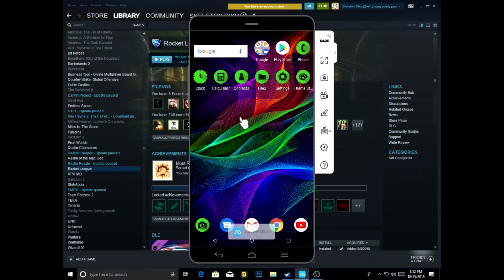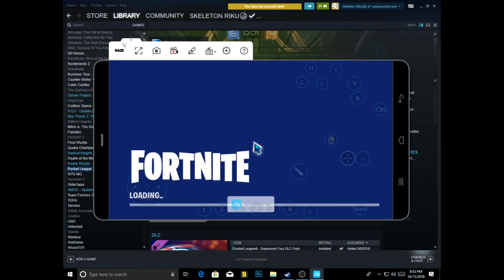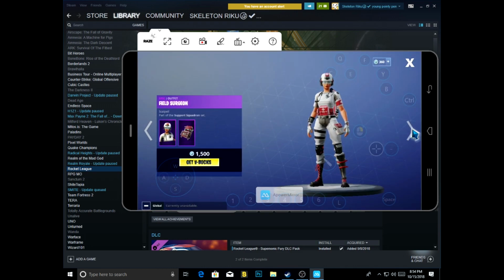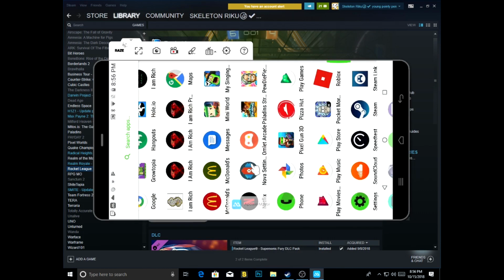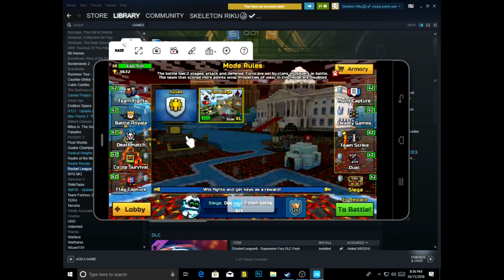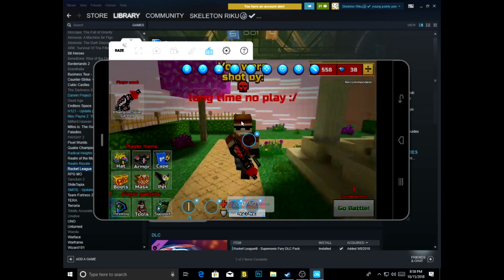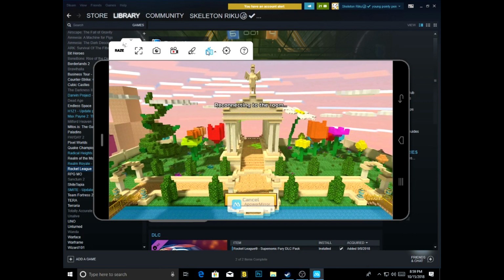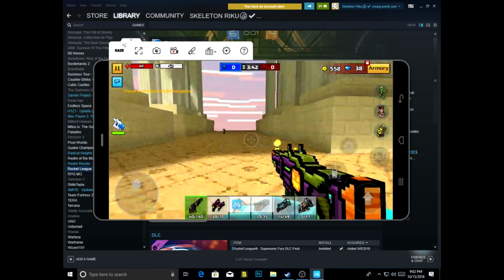Keyboard and mouse on fortnite mobile & pixel gun 3d!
In order for this to fully work you have to find a bypass for usb debugging this video was made to set the stage for kb & mouse on fortnite for now we will just have to wait until someone finds a way to get the game running with a bypass

In order to use this now you have to have a rooted phone and the fortnite bypass.

You can play pixel gun 3d now you dont have to wait for that